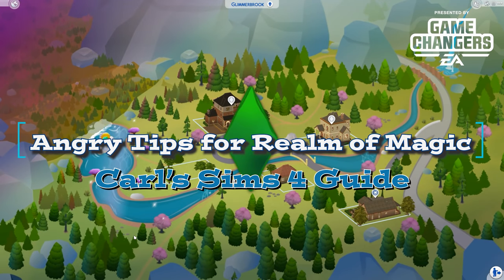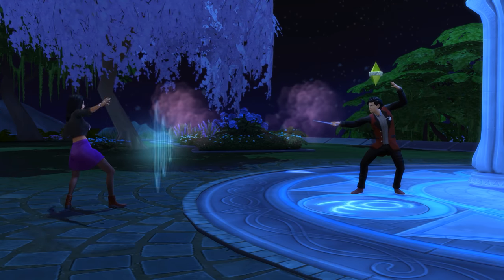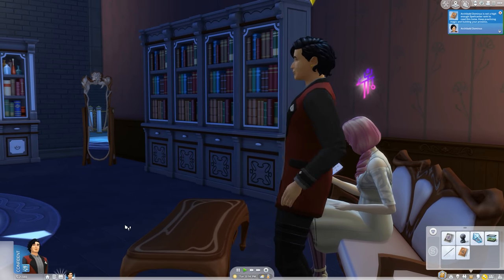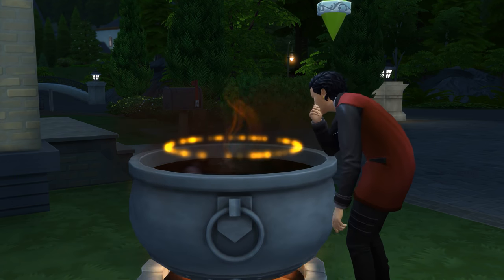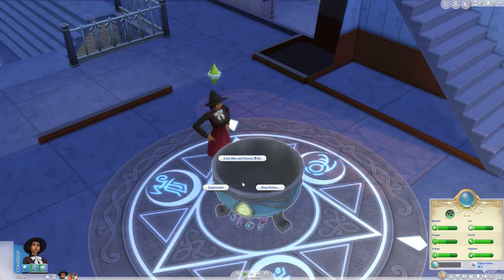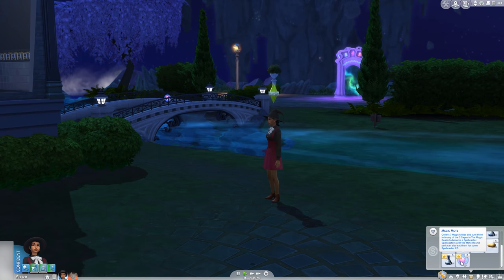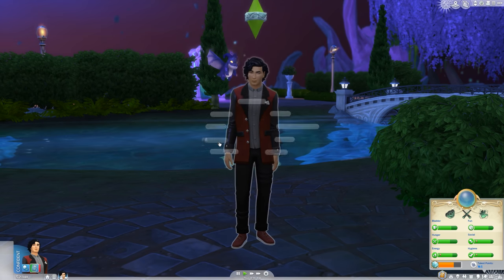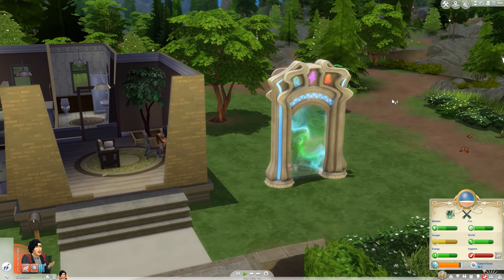10 Tips to Get Started in The Sims 4 Realm of Magic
Realm of Magic is not bad, but I have some gripes. Here's some tips to get you started in the latest Game Pack. Why are they angry tips? Because it's almost everything you need to know in one go. Some of this info may be useful in deciding if you are OK with the things I dislike.

(this one will be heavily updated in coming days so check back!)